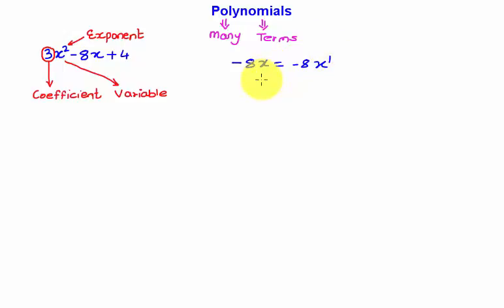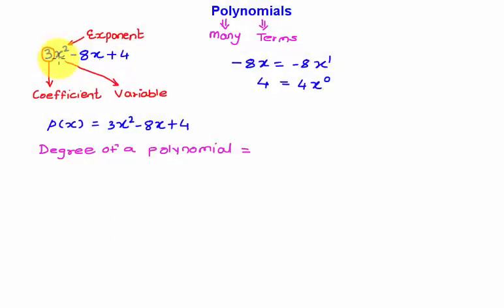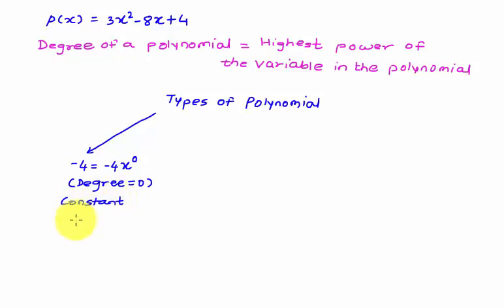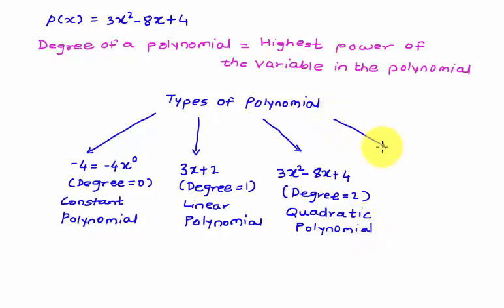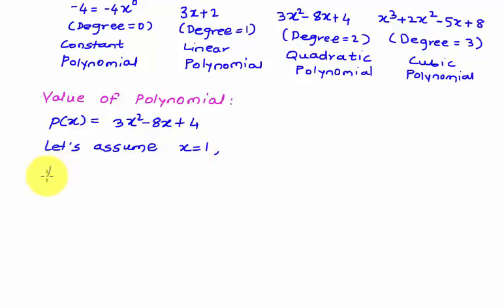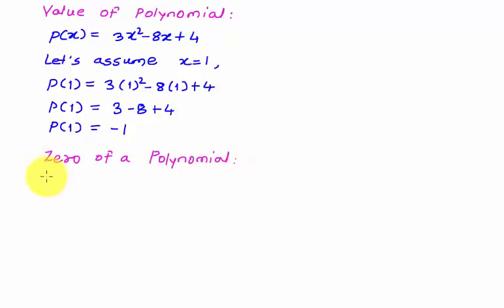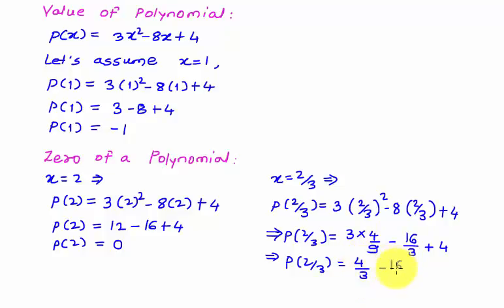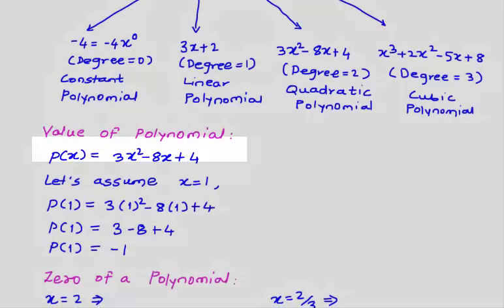Types, Degree, Value and Zero of a Polynomial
Describes about Type, Degree, Value and Zero of a polynomial.